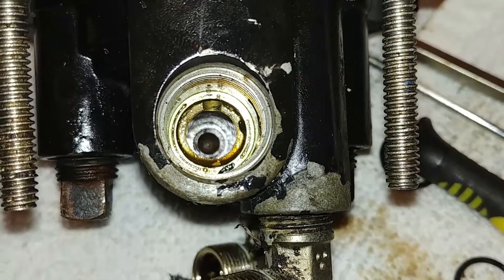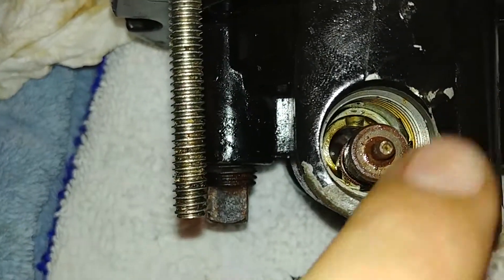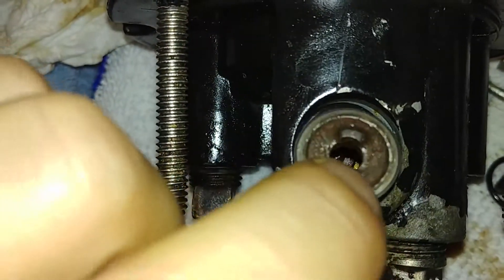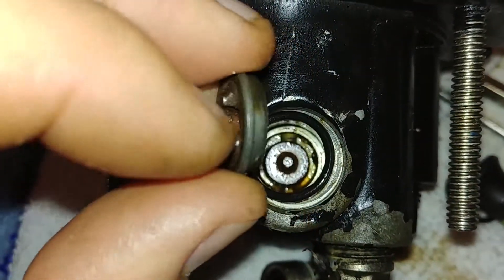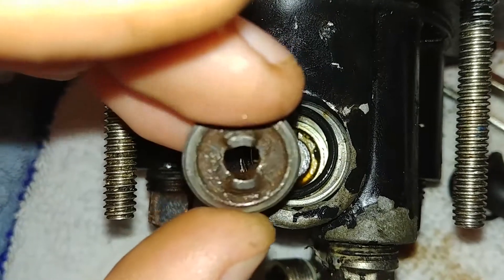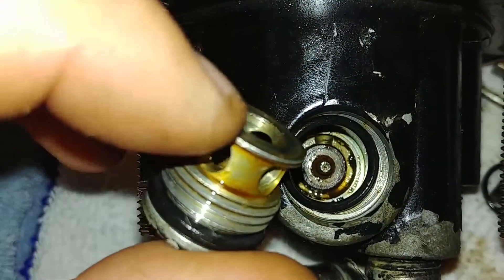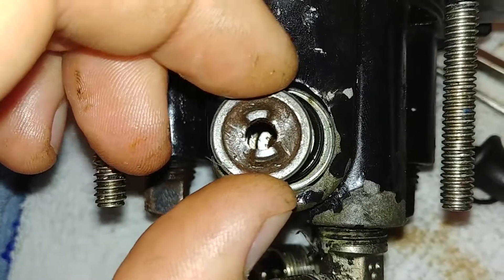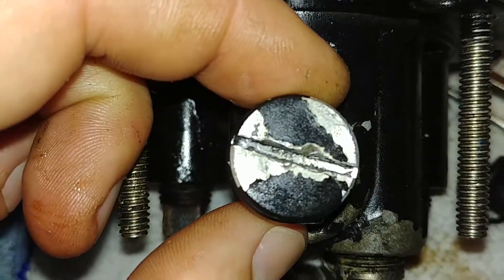SeaStar Helm HH5571 - setting the seals near the spool valve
This video is to complement a video by The Nissitissit Pantologist
His video had trouble showing the details of some of the internal valves. So I have posted this clip. I was unsure of the best way to assemble this portion and hoped this video would prompt some helpful comments about it. I did get my helm back together and it's working fine.

Related links:
Seal kit for SeaStar made before 1990
Seal kit for SeaStar made after 1989
If you end up replacing here is the link to what I was working